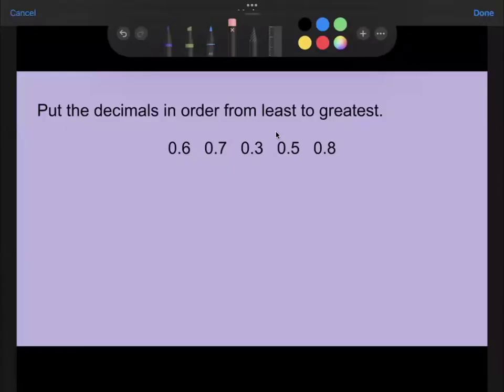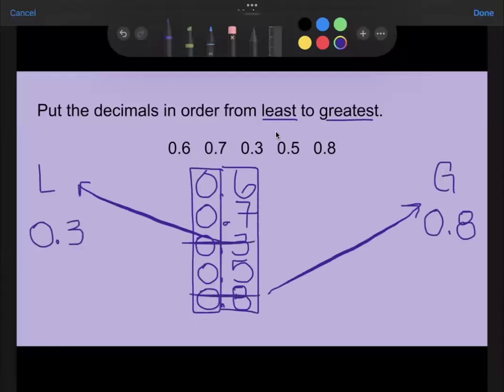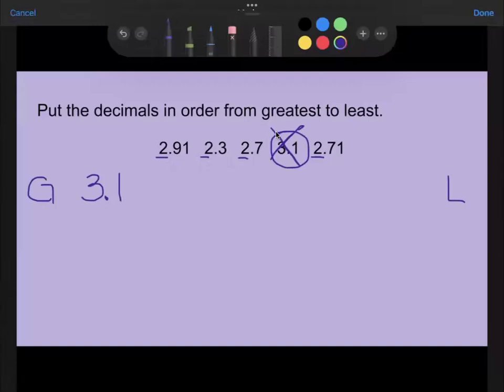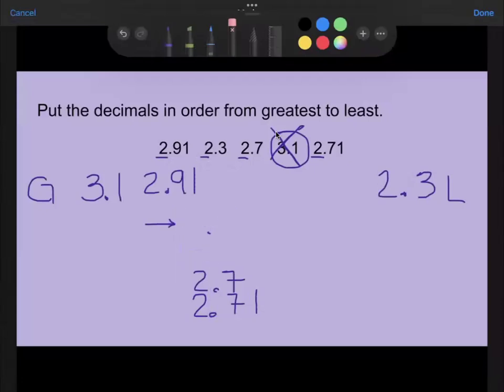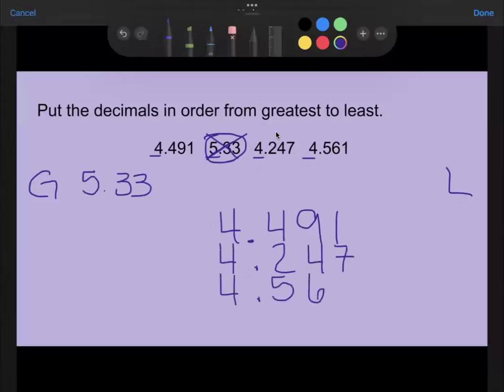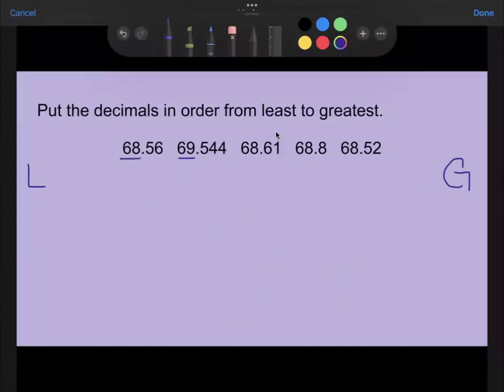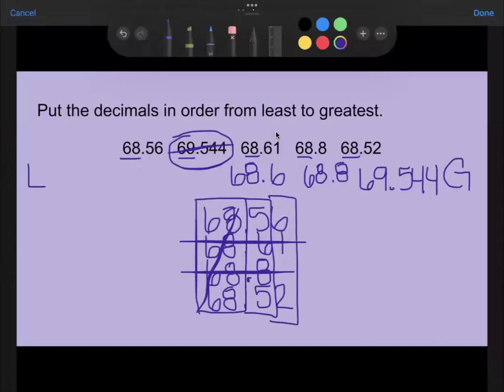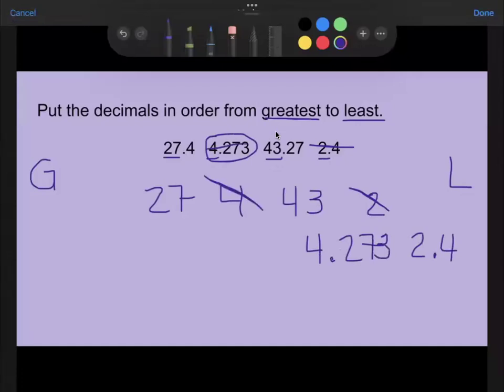5th & 6th Grade Decimals Sequencing Decimals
This video demonstrates how to place decimals in sequence as typically taught in fifth and sixth grade math, and includes five worked examples.